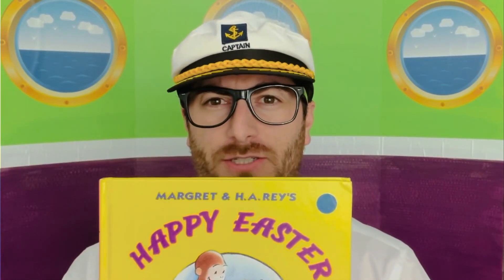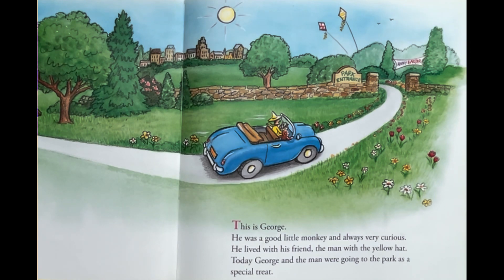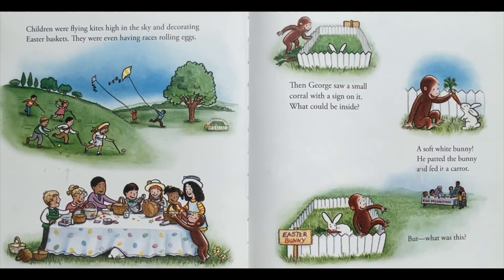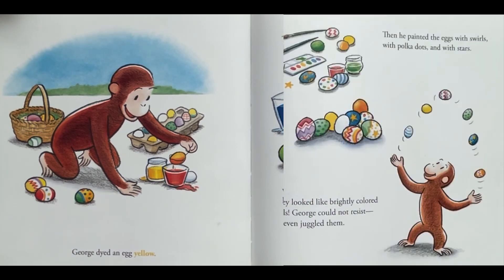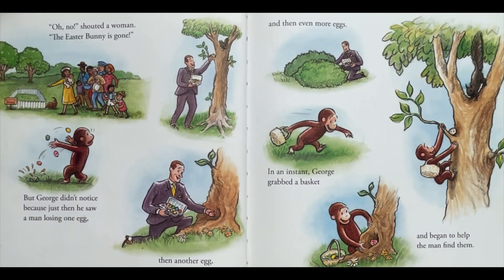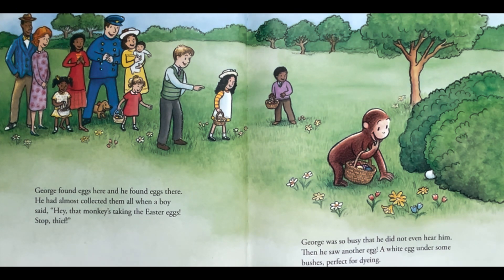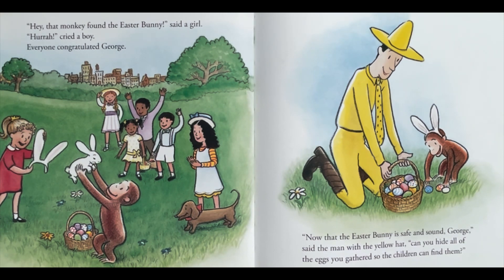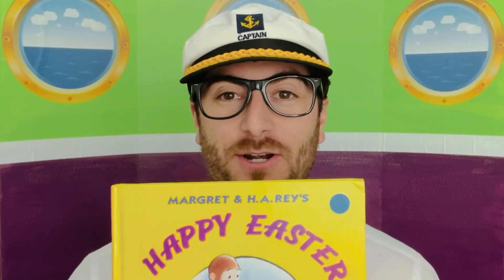Happy Easter, Curious George by Margret and H.A. Rey’s | Read Aloud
Happy Easter, Curious George

George loves Easter, but he’s never dyed easter eggs before.

If you’re ready to read… strap your shoes let’s go for a cruise!

Please support Author, Illustrator, and Publisher by purchasing a copy of the book.